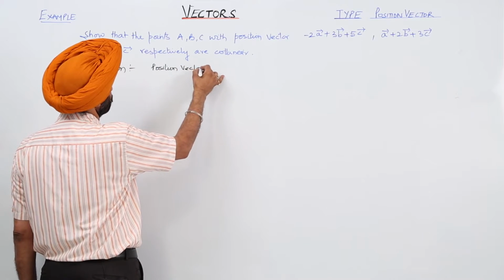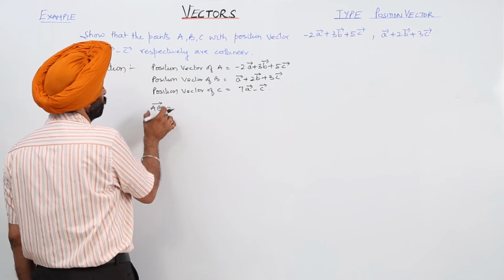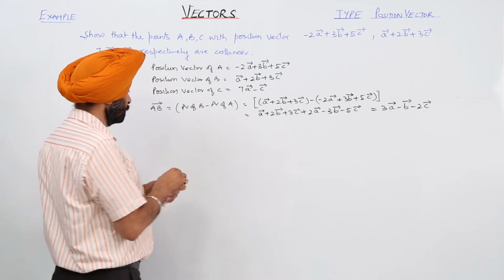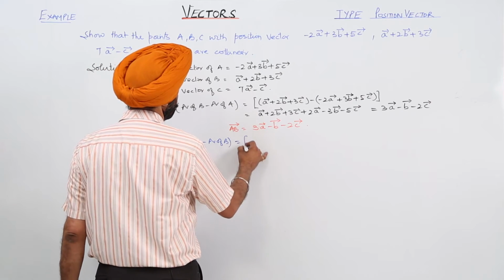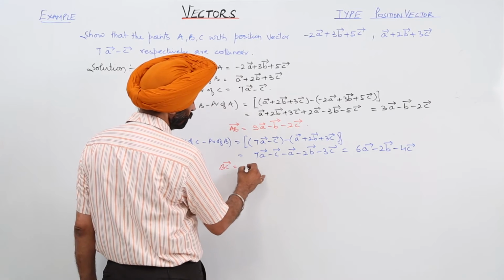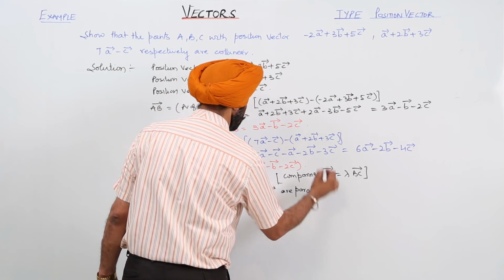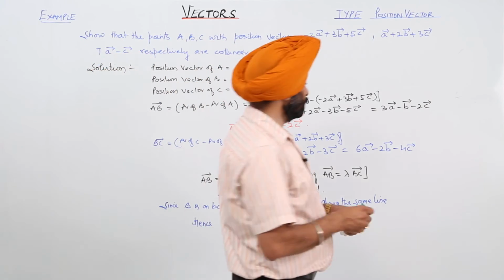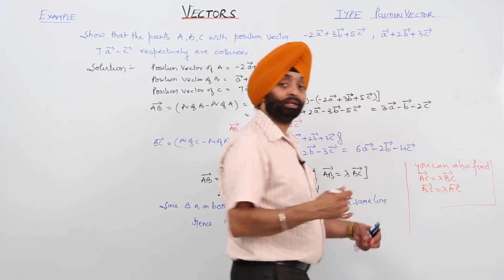Must See l Best Video Ever l Vector Position Examples l CBSE l CLASS 12 l MATH l Vectors l L28